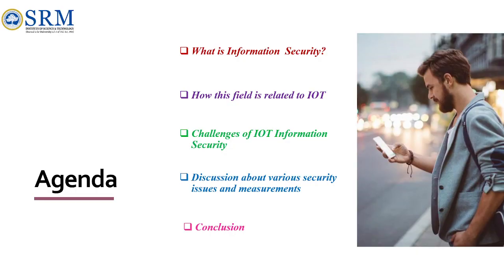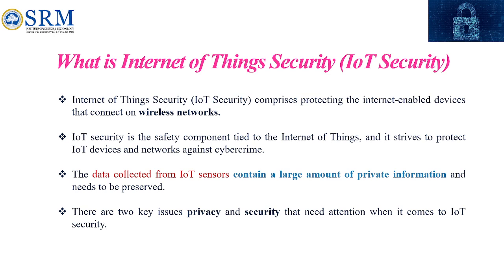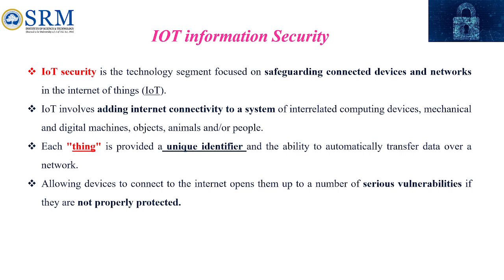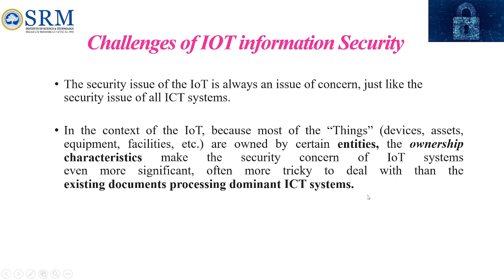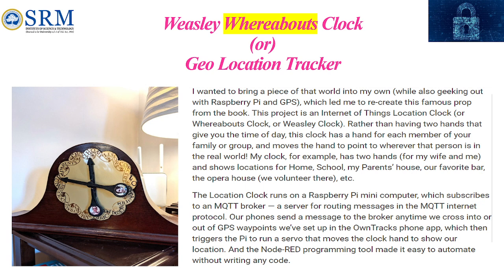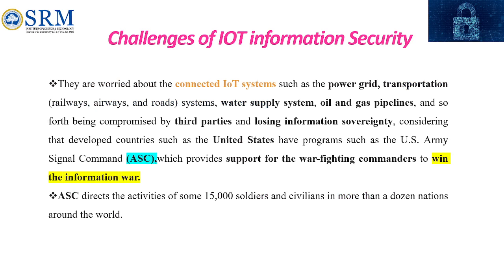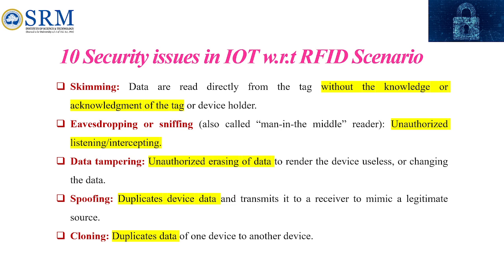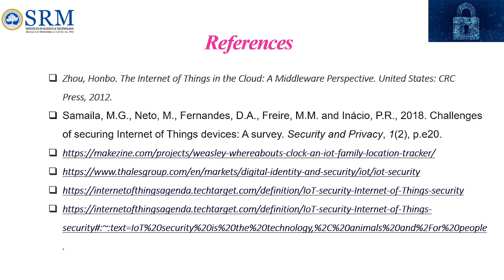IOE IOT SECURITY 2021 10 13 09 31 10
It gives you better Explanation about IoT security in IOE